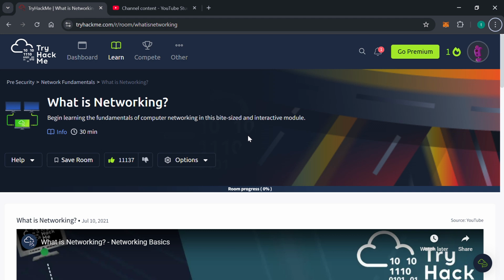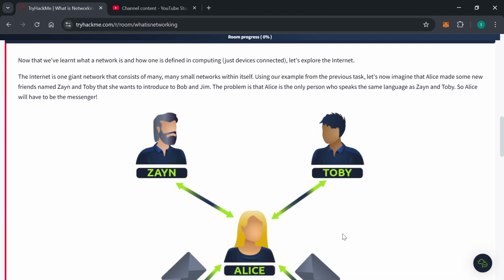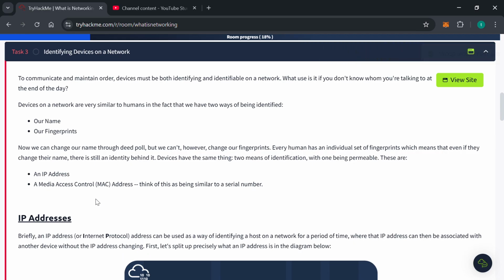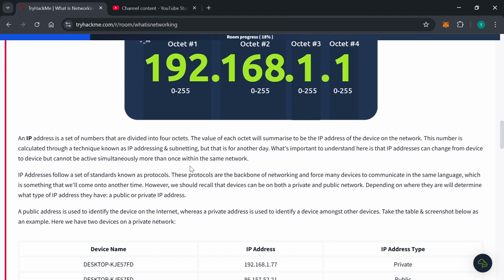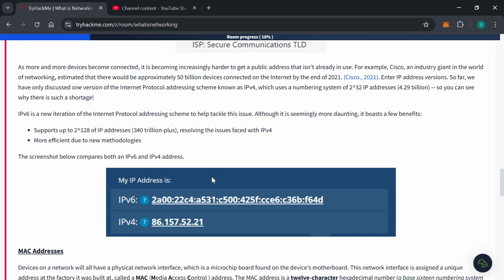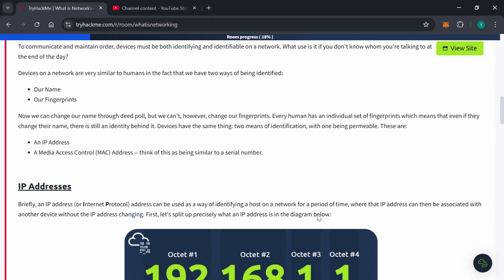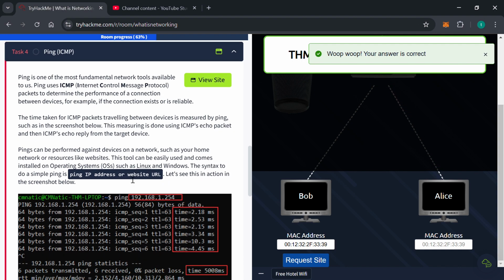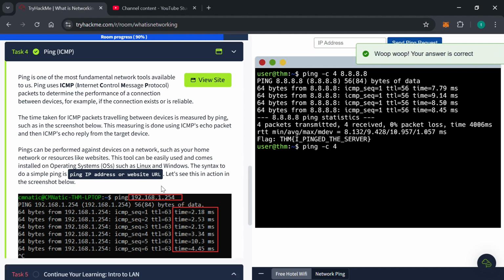What is Networking?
Begin learning the fundamentals of computer networking in this bite-sized and interactive module @RealTryHackMe